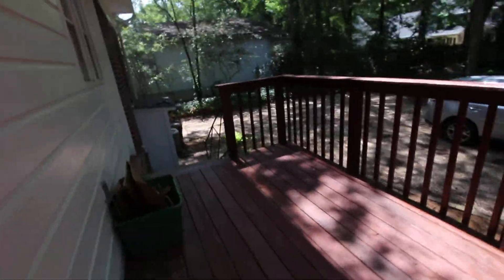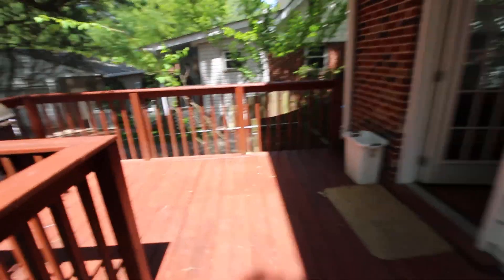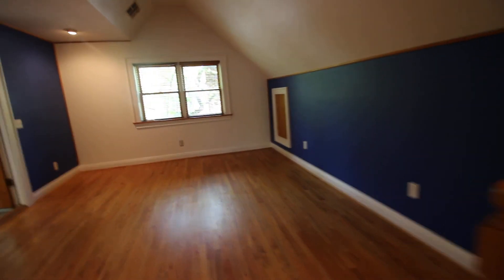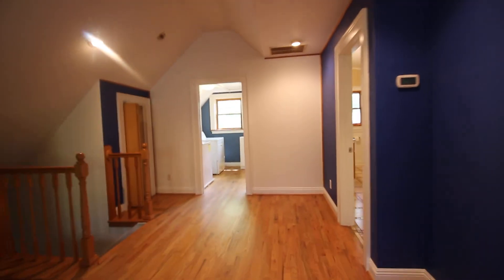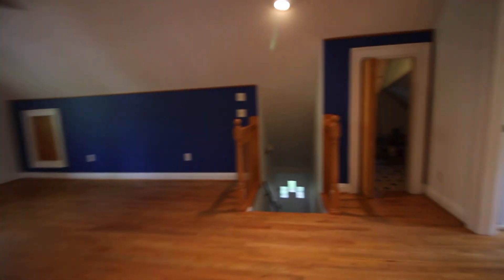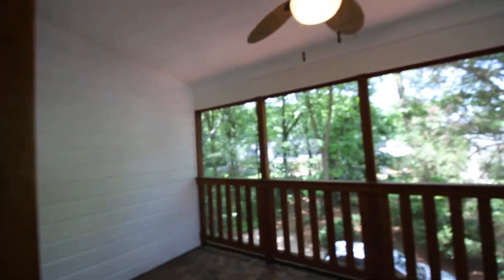431 S Columbia City of Decatur MARKETING May 2015